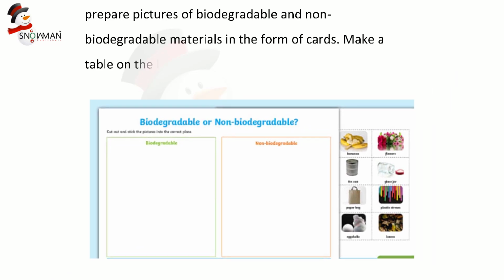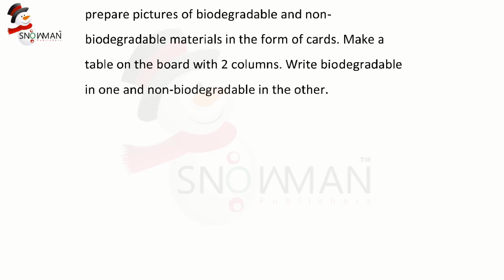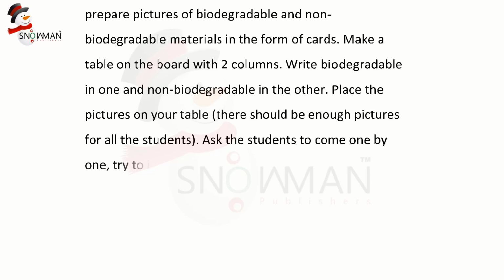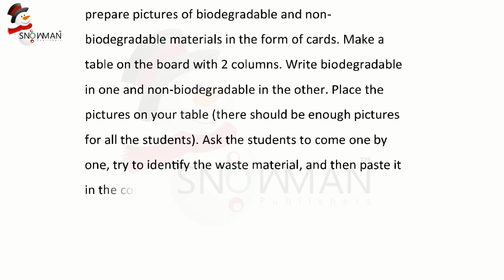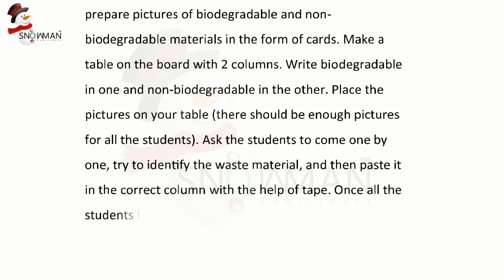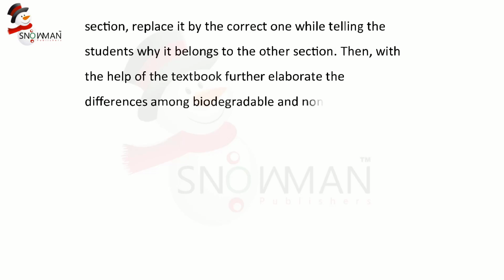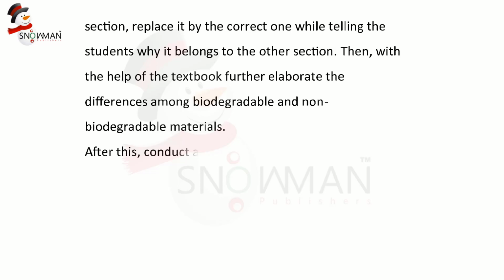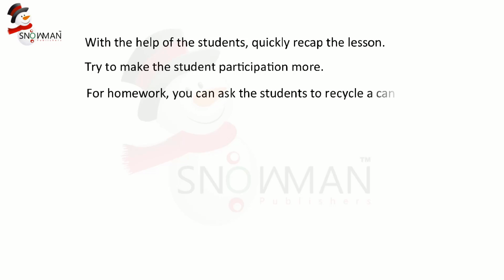Science Grade 5 Ch 4 Environmental Pollution Part 2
Science Grade 5 Ch 4 Environmental Pollution Part 2 Video Tutorial.